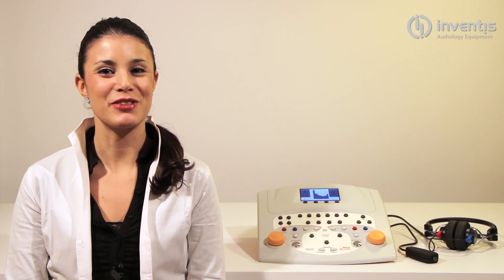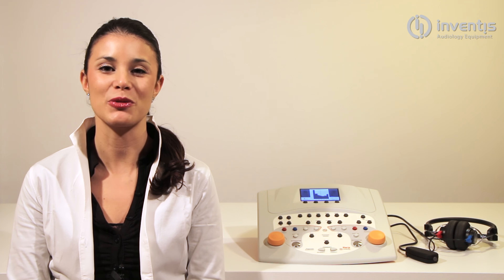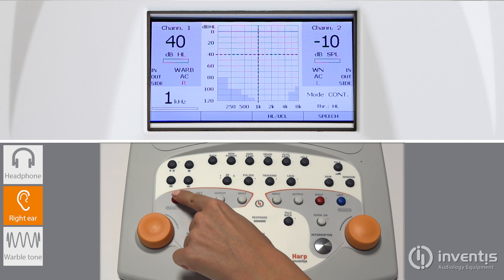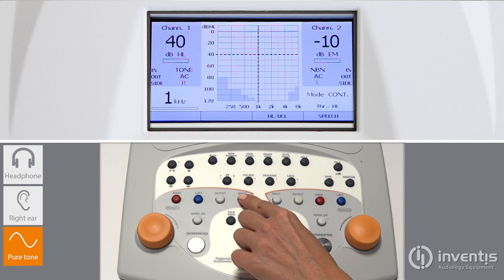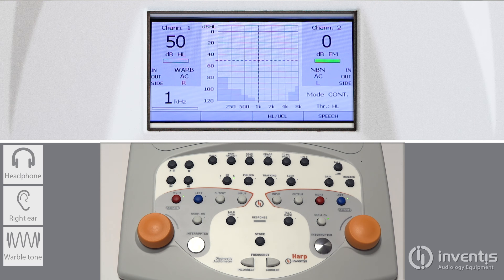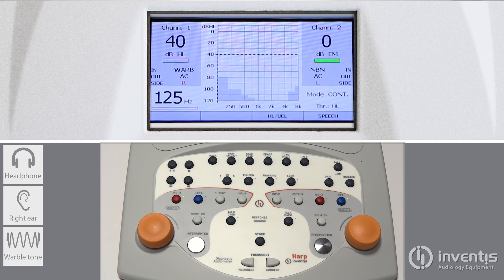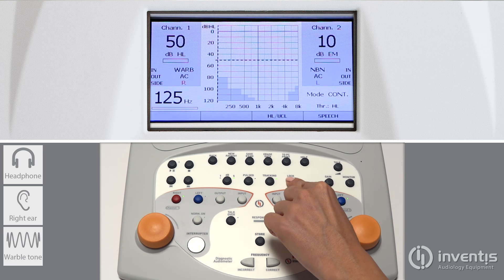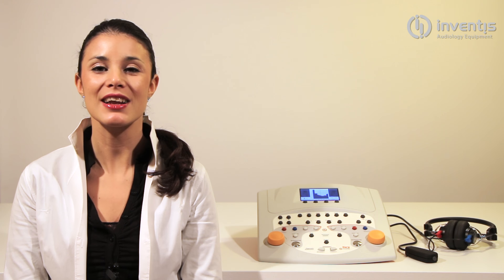Audiometro Harp Audiometria Tonale